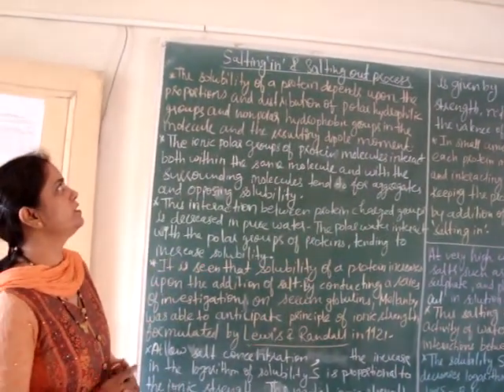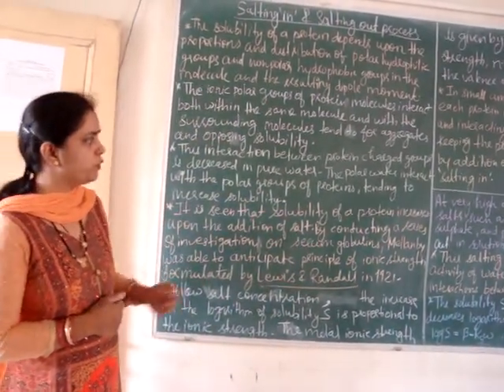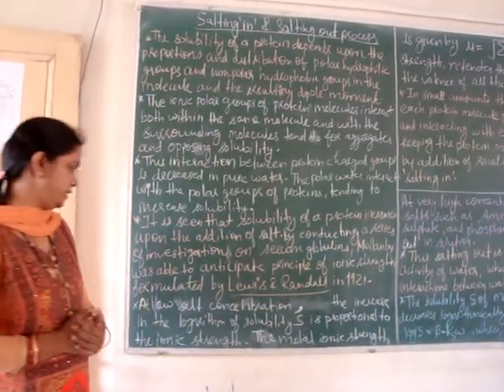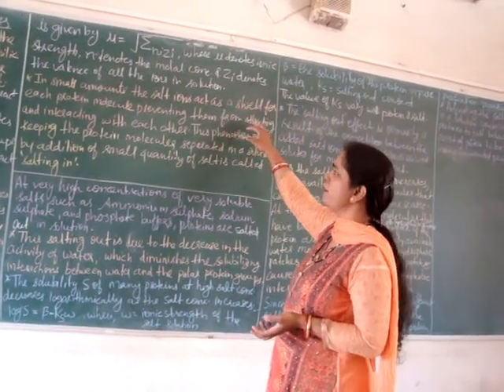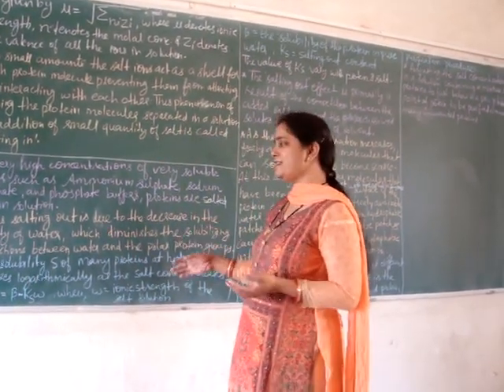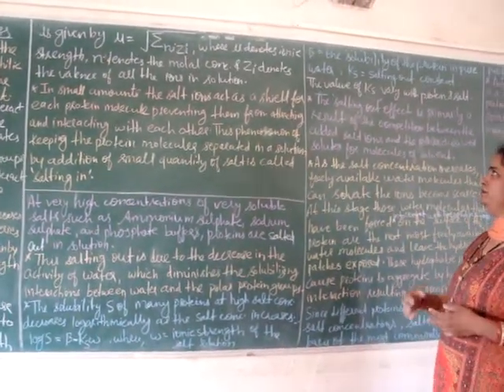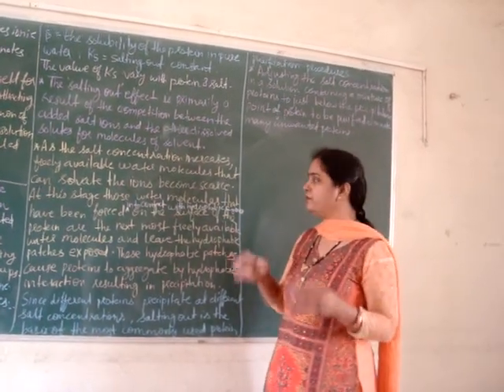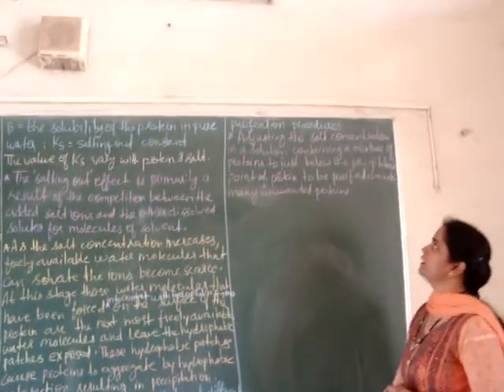Salting in and Salting out(Eng)